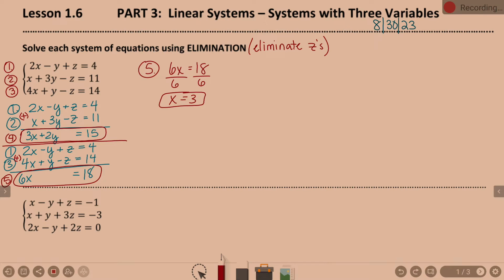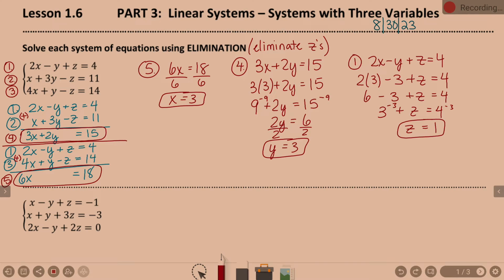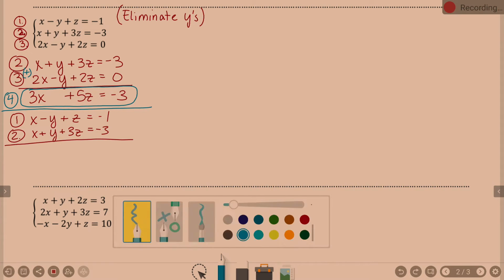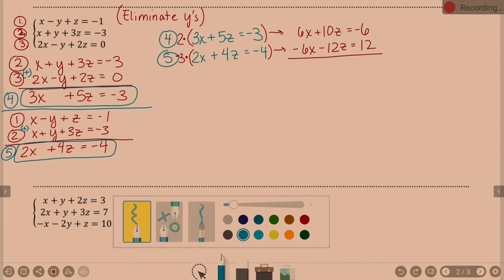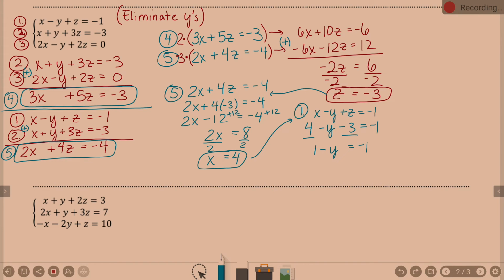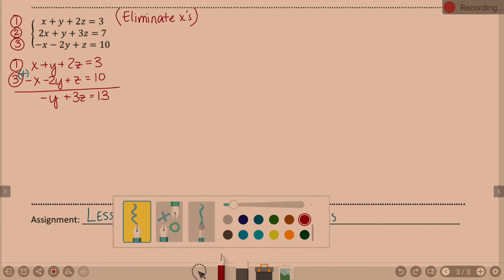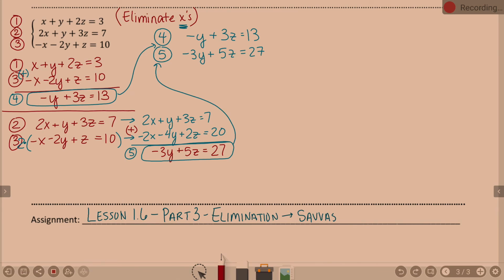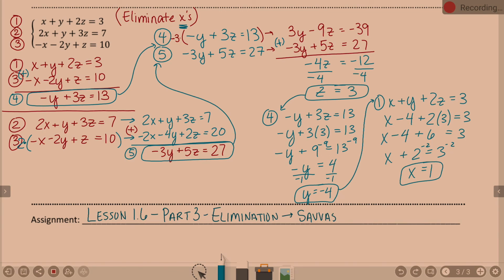A2 Lesson 1 6 Part 3 Elimination